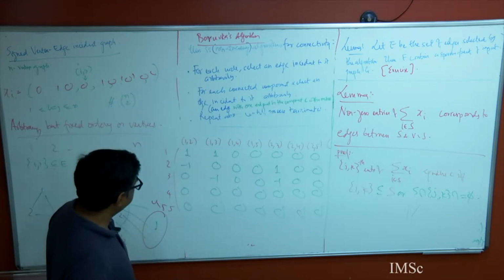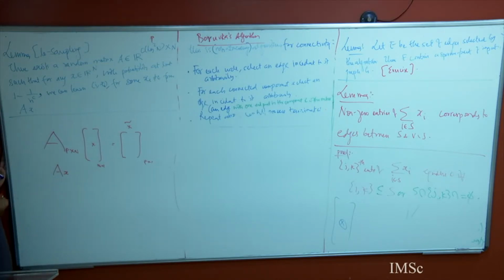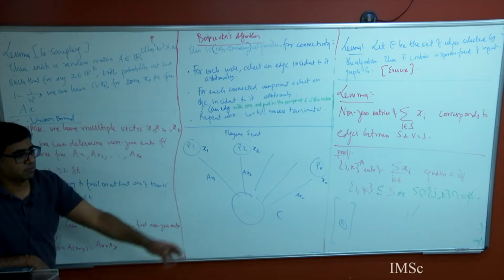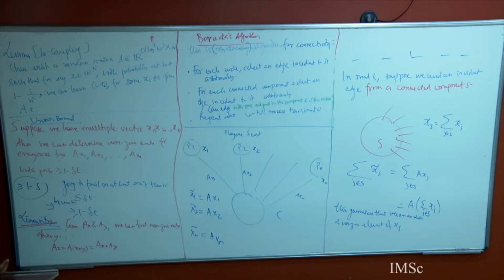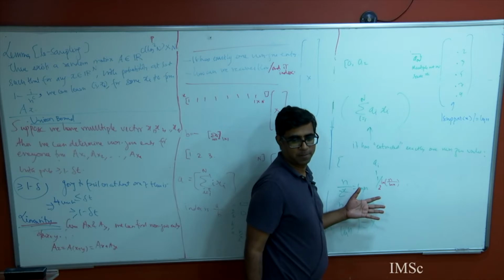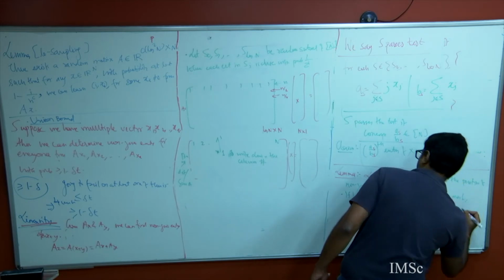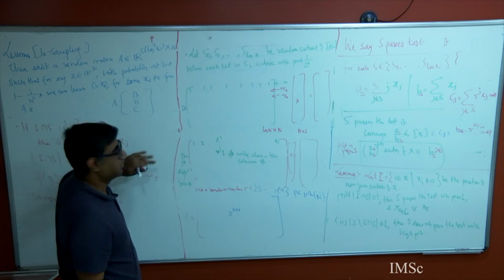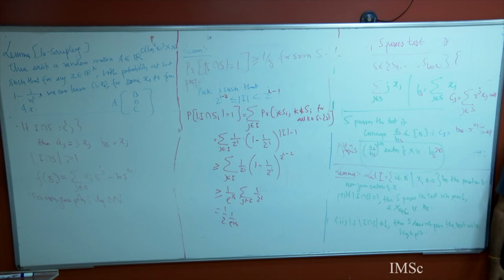Lecture 02: Dynamic Stream Connectivity (Lo-sampling, randomised construction)